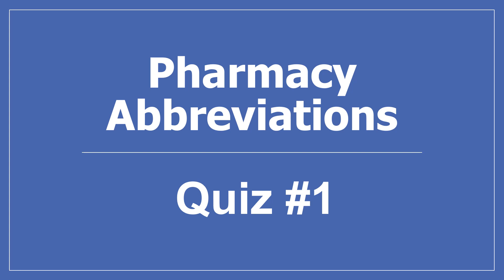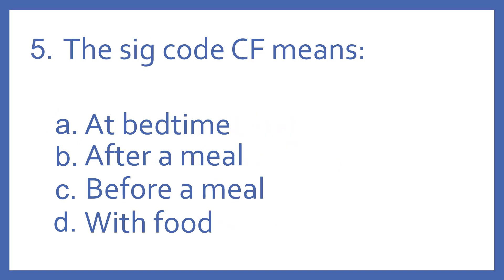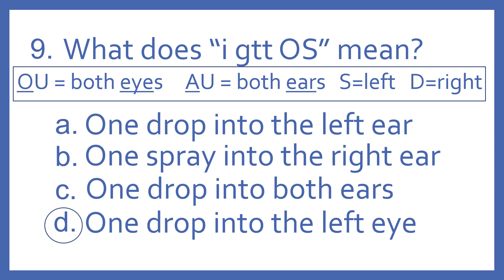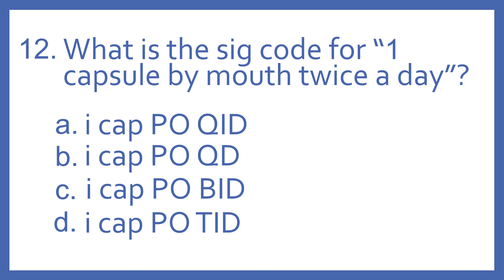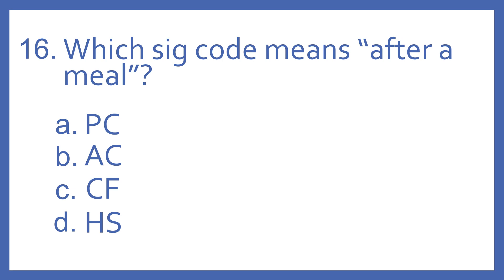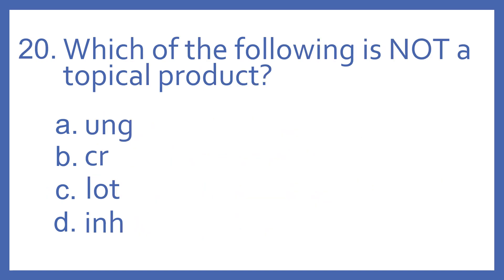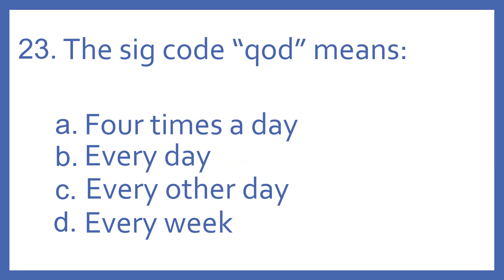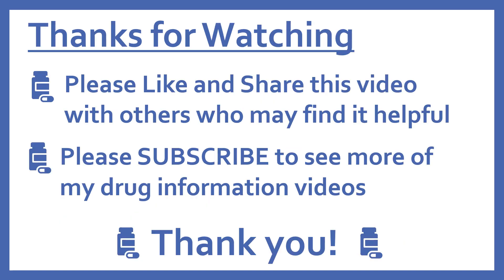Pharmacy Abbreviations Quiz #1 - PTCB Pharmacy Technician CPhT Test Prep Prescription Sig Codes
PTCB Pharmacy Tech CPhT Test Prep Pharmacy Sig Codes and Abbreviations Quiz #1. Multiple choice pharmacy abbreviations quiz to help learn common pharmacy sig codes, prescription abbreviations, and roman numerals.